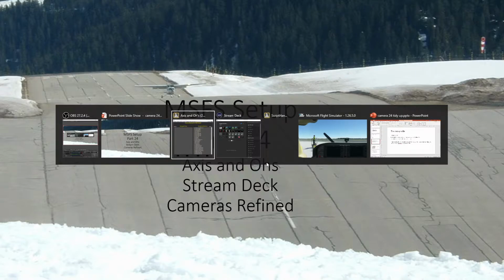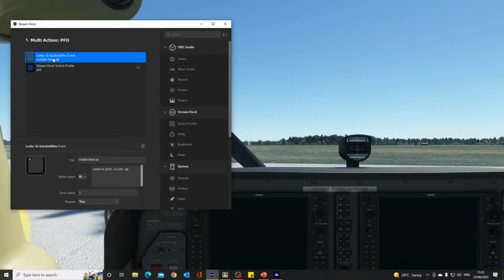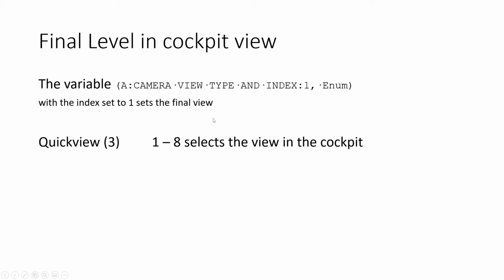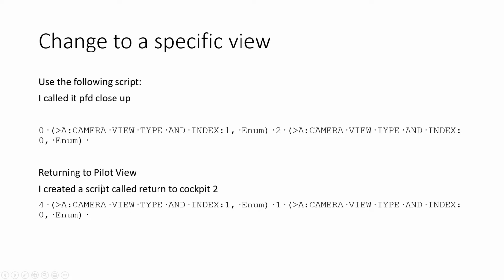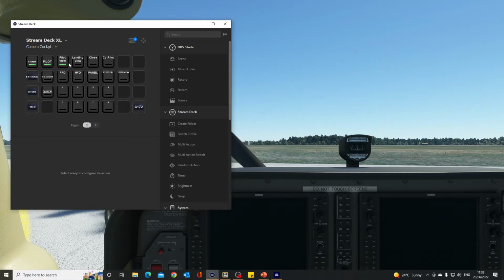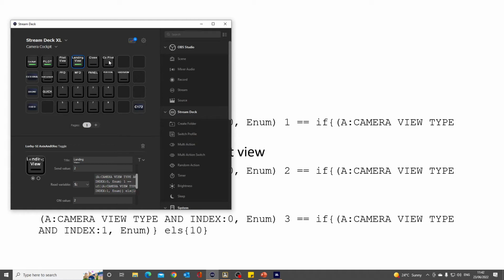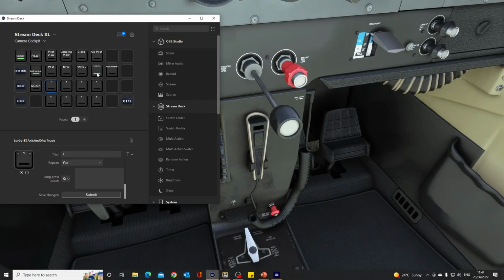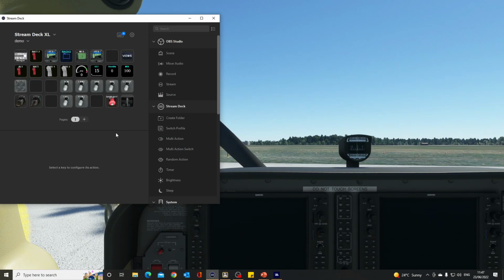MSFS 24 - cameras refined. Using AAO and stream deck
This video is a follow up from the previous one. I have improved some of the buttons on the Stream Deck to make it more useable